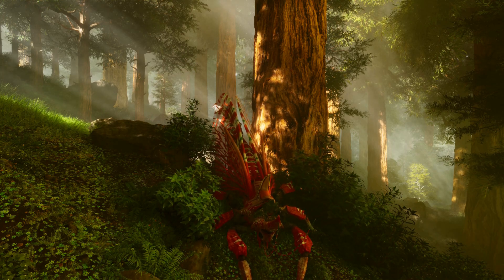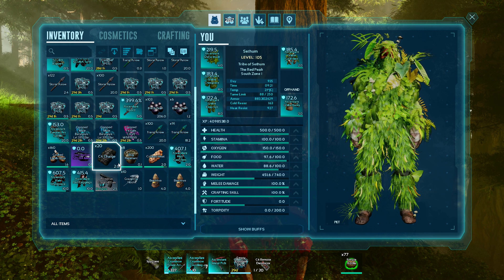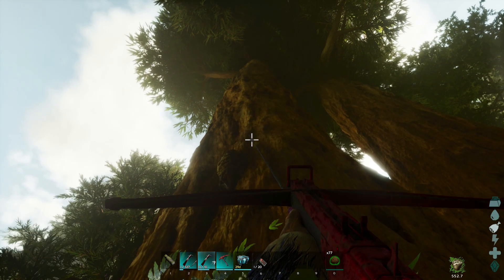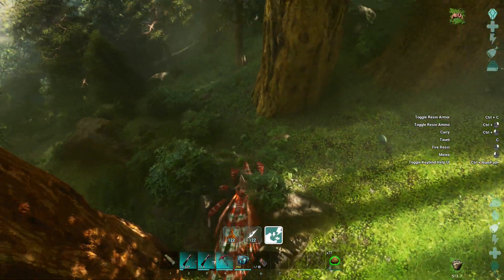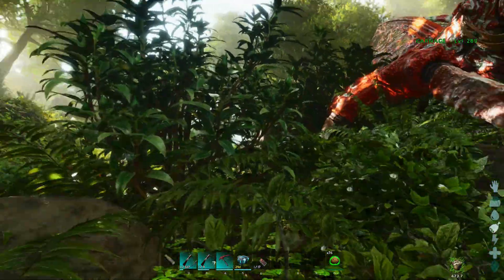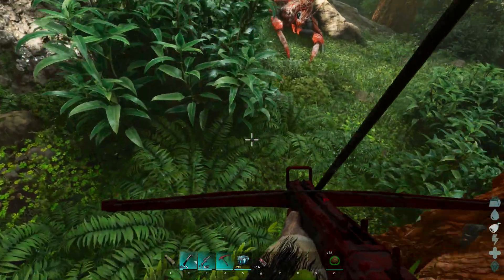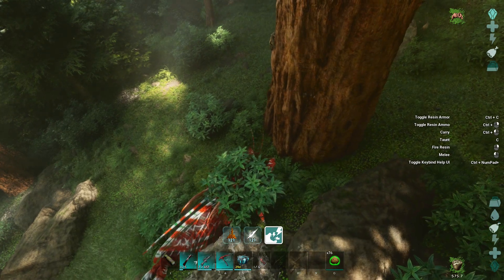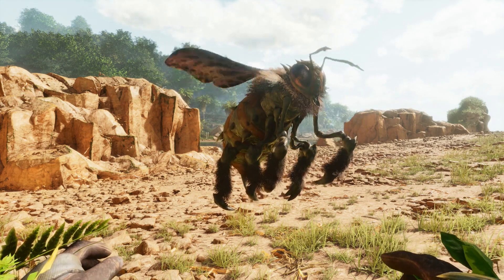ARK SURVIVAL ASCENDED HOW TO TAME A GIANT QUEEN BEE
In this guide I will show you everything you need to know about taming a Giant Qeen Bee in Ark Survival Ascended. The Giant Queen Bee is going to be a passive tame in Ark Survival Ascended which can be used to get honey in ark which can be used for a variety of taks and recieps.

PC Specs:
Motherboard: ASUS ROG STRIX X-670E-E Gaming
CPU: AMD Ryzen 9 79503D 5.7GHz 18 core
CPU Cooler: Corsair H100X liquid cooling
RAM Memory: 4 X 16GB Corsair Vengeance (total of 64GB Ram)
SSD : 1TB for Windows OS
SSD: 3X Samsung 2TB (total 6TB)
SSD: Samsung 1TB
Graphics Card: MSI GeForce RTX 4070 Ventus 3x, 12GB
Power Supply: Corsair RM 1200x (1200 wats)
Case cooler: 3x Corsair iCUE AR120
PC Case: Corsair 4000D Airflow